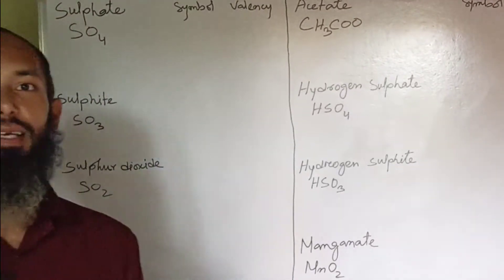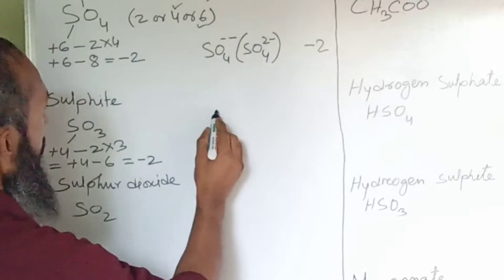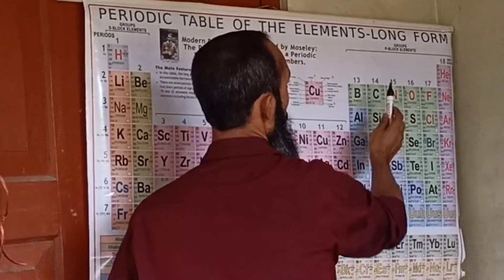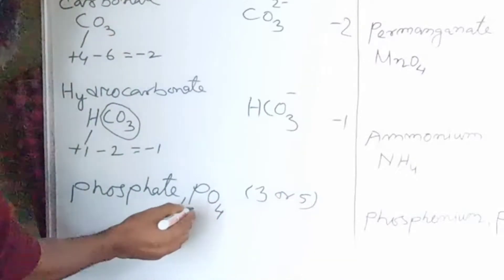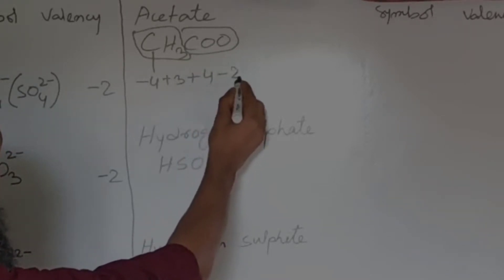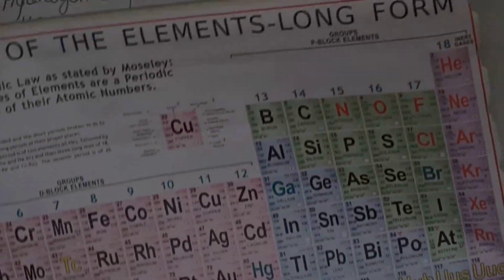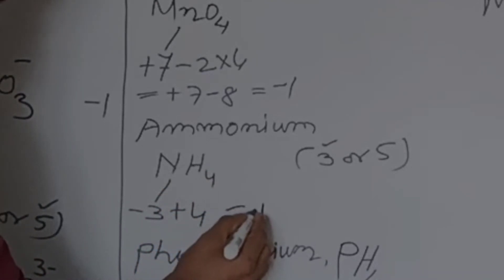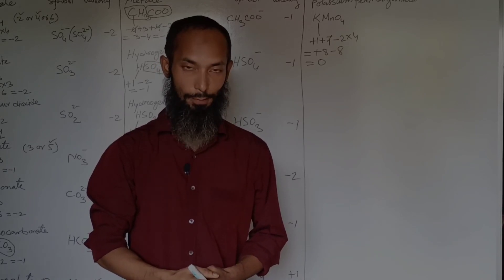How to find out the valency of the radicals in a simple way | scientific phenomenal facts .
In this video I've covered all the concepts of the valency of radicals.
Everybody can become expert by completely watching this video.